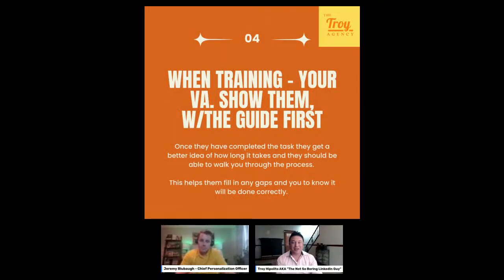How to Boost Your Revenue with Personalized Marketing and Customer Relationships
In this live session, you will learn how to use personalized marketing strategies and build strong customer relationships to increase your revenue and grow your business. You will discover how to segment your audience, create relevant content, and use email marketing, social media, and chatbots to deliver personalized messages and offers. You will also learn how to use customer feedback, loyalty programs, and referrals to nurture your customer relationships and turn them into advocates for your brand.